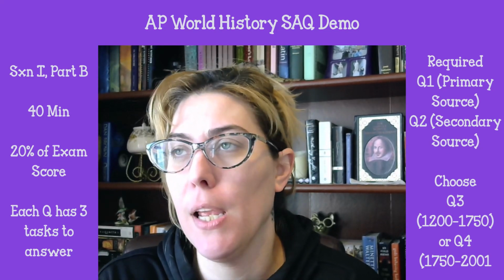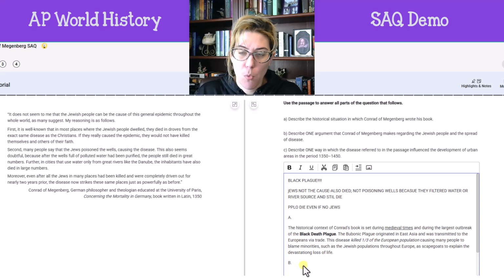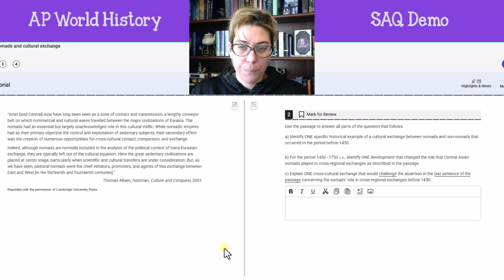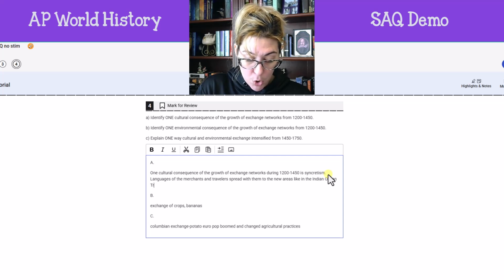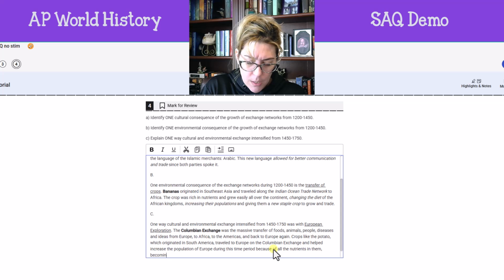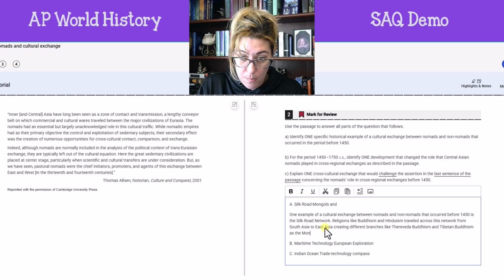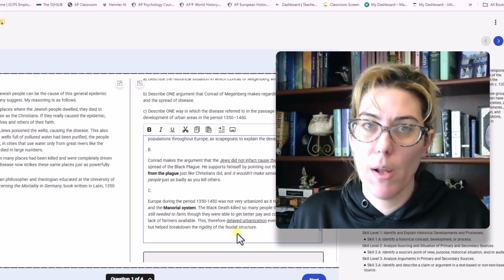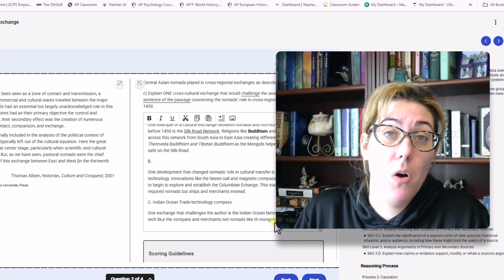APWH SAQ Demo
Dive into the world of AP World History with this awesome SAQ demonstration! We’ll walk you through the answers and show you how Heimler's AI can help score your responses. Perfect for anyone looking to ace their exam! Don’t miss out on these tips and tricks!